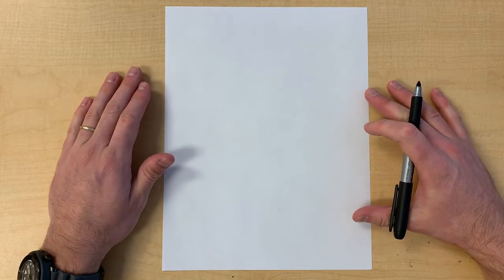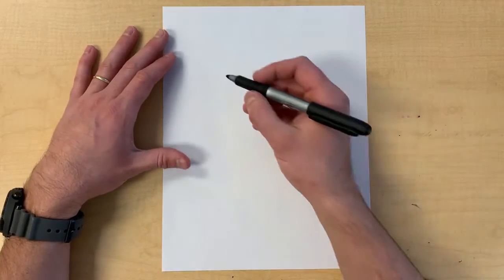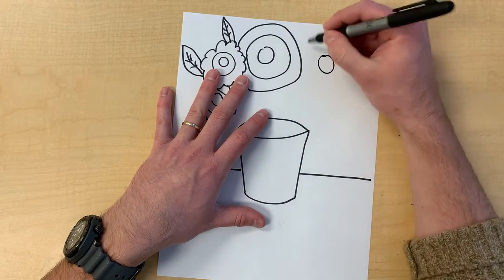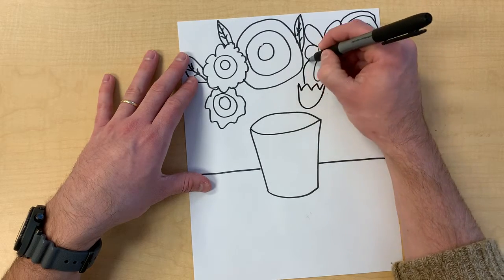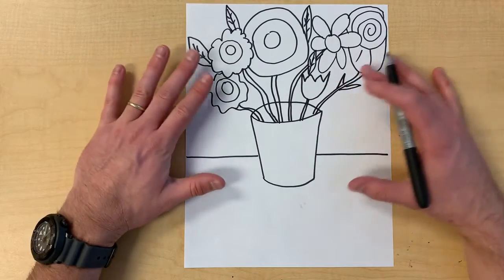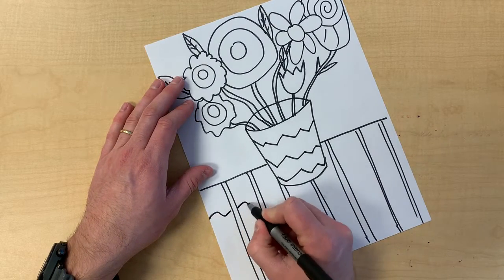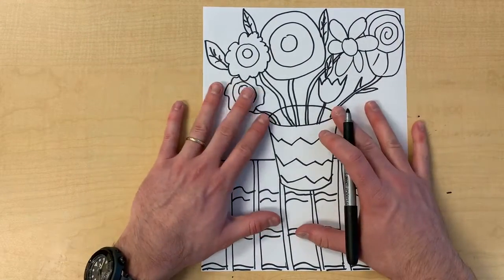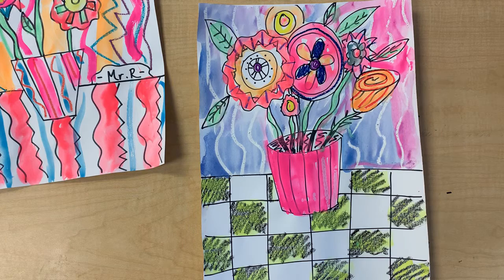Heather Galler Flowers! With Mr.R